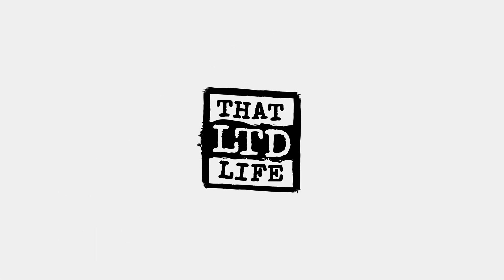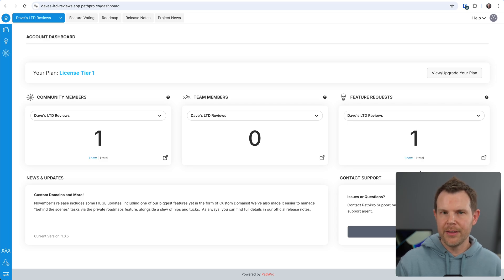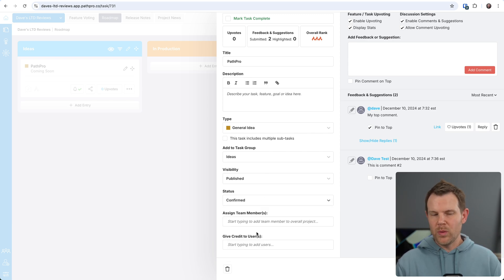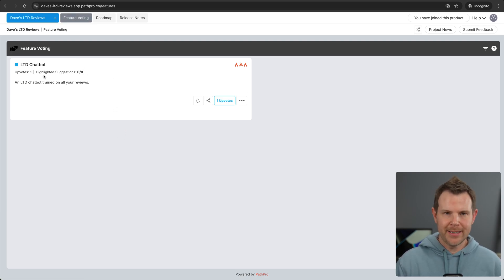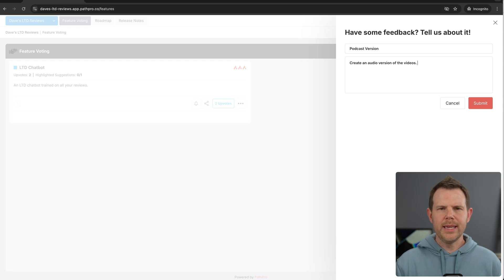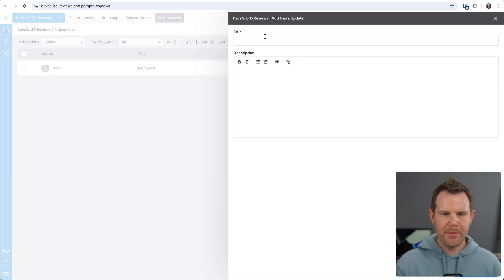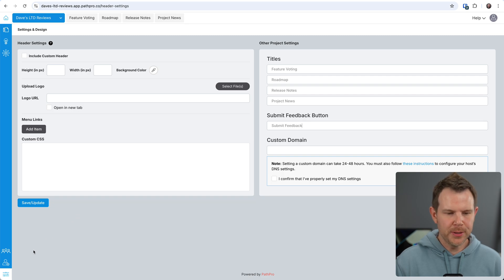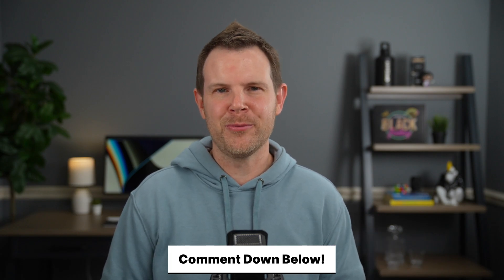Build Product Roadmaps with a $49 LTD? Path Pro AppSumo Review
Path Pro is a feature collection and roadmap tool that lets your users submit and vote on feature requests. In this review, I test out all the key features and compare it to alternatives like Canny that cost hundreds per month. Find out if this $49 lifetime deal is right for your business.

Chapters:
00:00 - Intro
01:00 - Plans & Pricing
02:12 - Dashboard
02:46 - Projects
03:11 - Roadmap
03:35 - Tasks
05:47 - User Front End
06:56 - Feature Voting
09:07 - Feedback Submission
10:23 - Release Notes
11:06 - Project News
12:26 - Community Members
12:51 - Members
14:28 - Settings & Design
15:31 - Conclusion